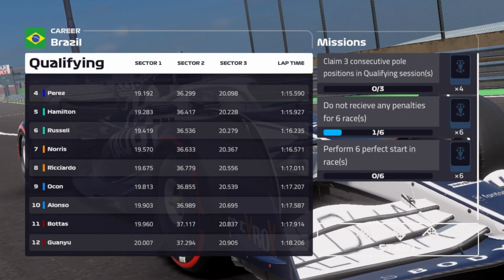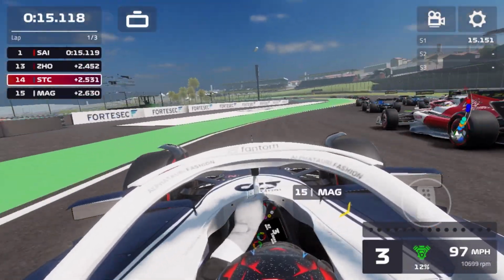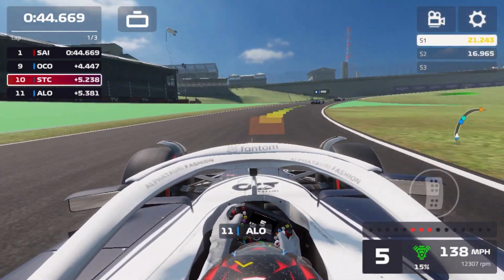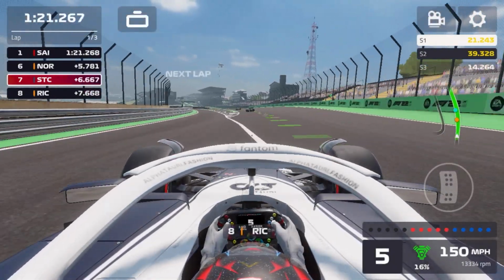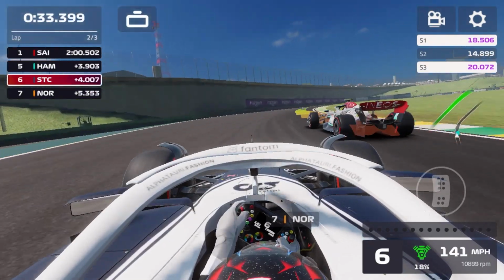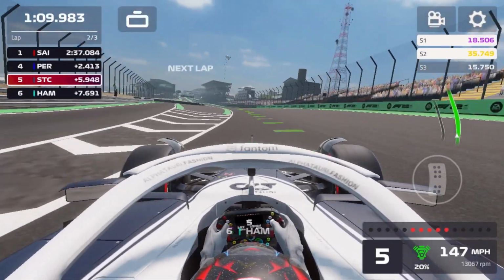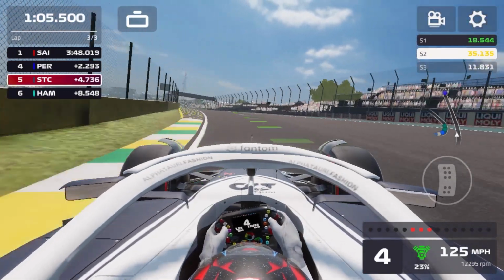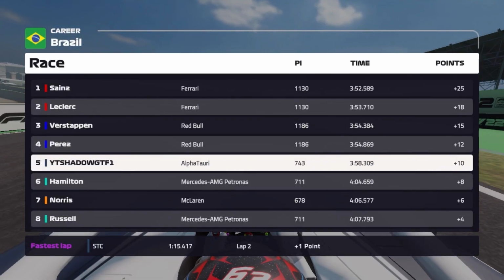F1 22 Mobile Racing Career Mode Episode 38: 3 RACES TO GO! IT'S CRUNCH TIME FOR THE TITLE!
Welcome back to the F1 22 Mobile Racing Career mode Series! We are still keeping the title fight alive, after a victory at Austin! We now head to South America, more specifically Brazil, to try and continue to close that gap! Can we continue our hot streak?